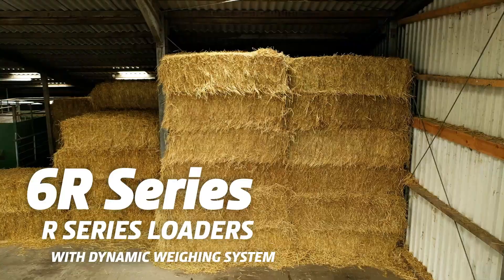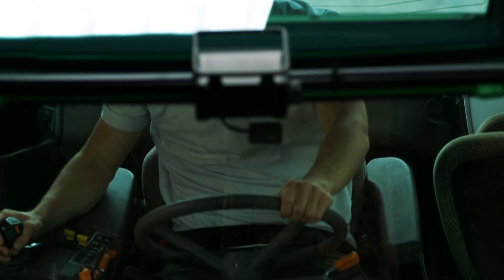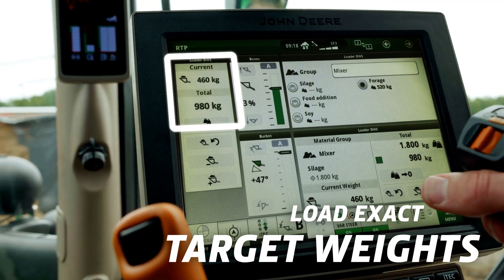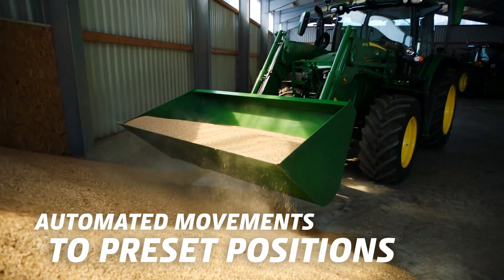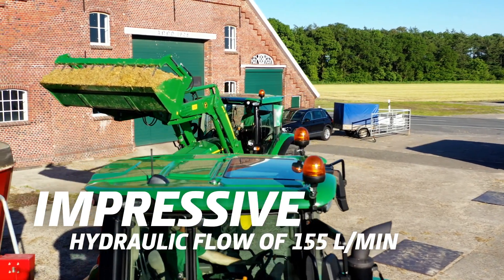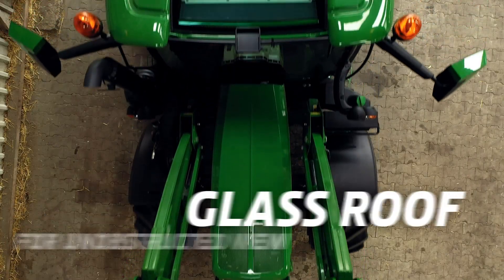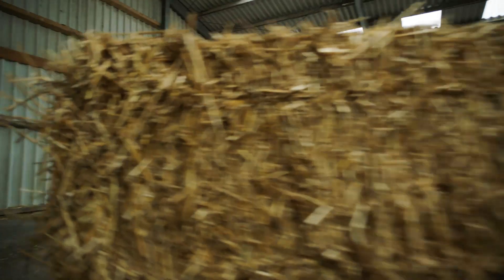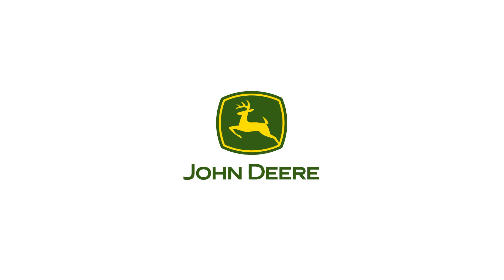6R Series - Dynamic Weighing System | John Deere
Our loader with dynamic weighing system enables you to fill the bucket to the exact desired weight.

John Deere R Series front loaders have our automatic latch designs, making the installation of loader and implements as easy as click & go. Our optional technology package boosts your productivity thanks to Return-to-Position, and further enhances precision with dynamic weighing, while preventing
material losses thanks to the electronic Level-to-Horizon feature. And if you are looking for a light loader for occasional use, opt for our M Series loaders.
With the return-to-position function you will boost your productivity for repetitive tasks. With Return-to-Position you can save up to four implement positions for quick and comfortable recall with
the joystick.
Learn more in this Video or have a look at our webpage.